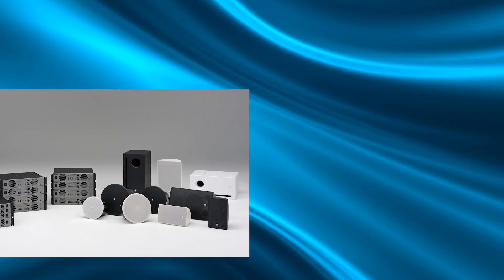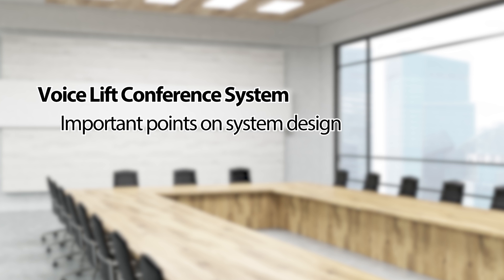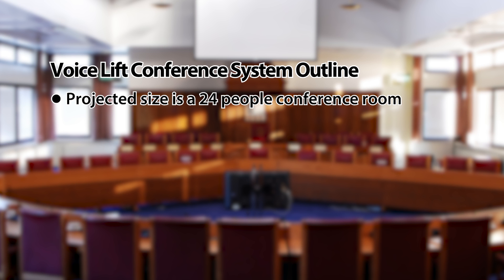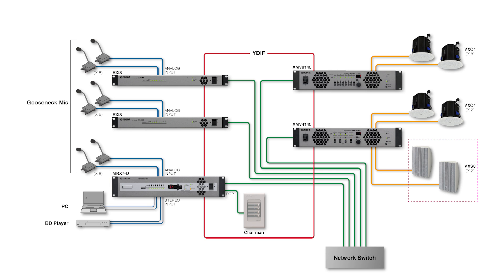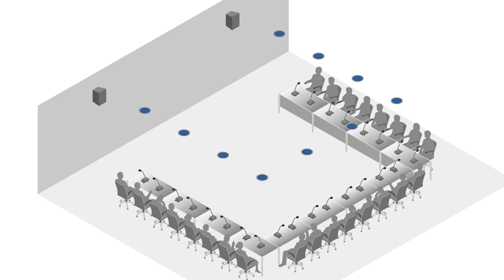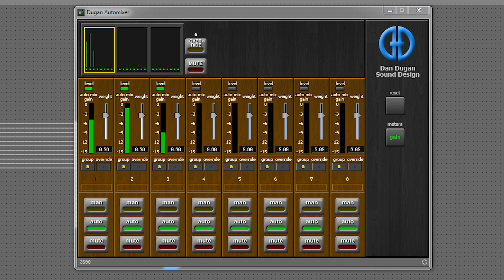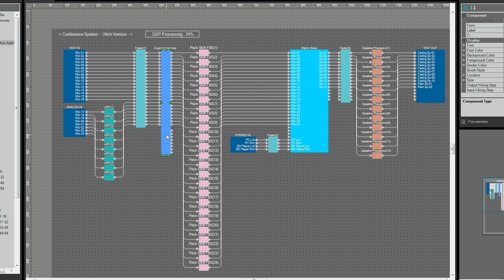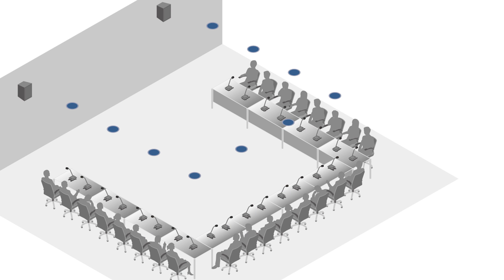MRX Conference System #1 - Voice Lift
Yamaha MRX7-D has many unique components that are ideal for audio conference system. In this video, a Voice Lift conference system that combines these components will be explained.